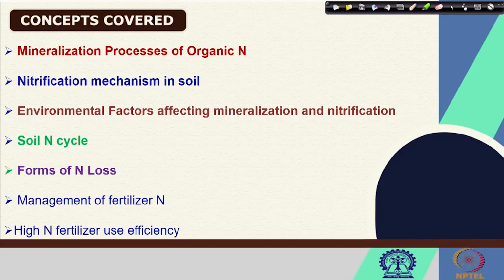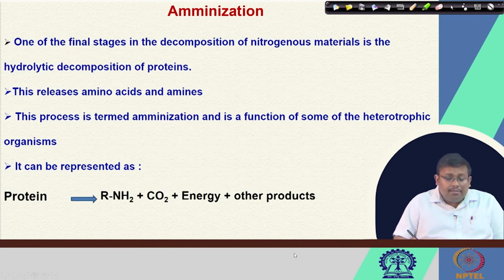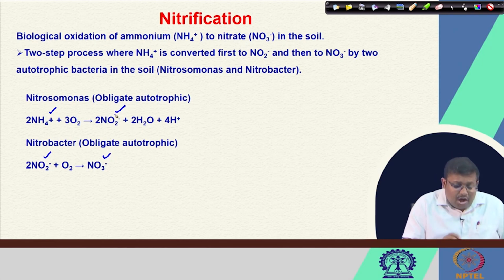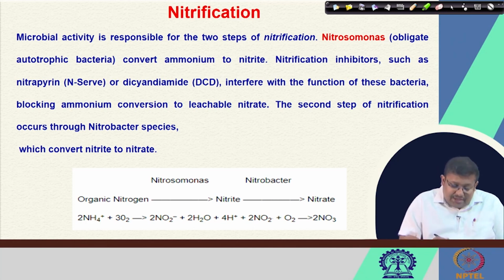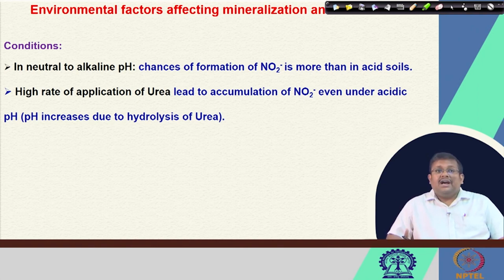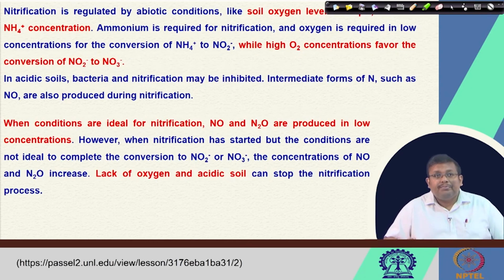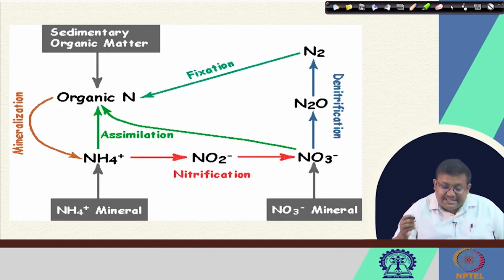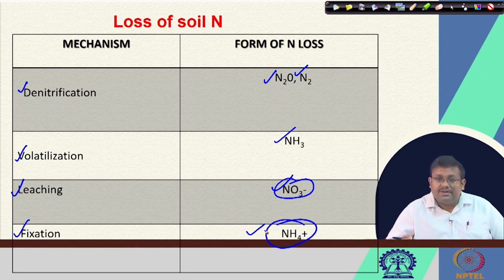SOIL NITROGEN FOR PLANT NUTRITION (CONTD.)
Subject:Agriculture
Course:Soil Fertility And Fertilizers